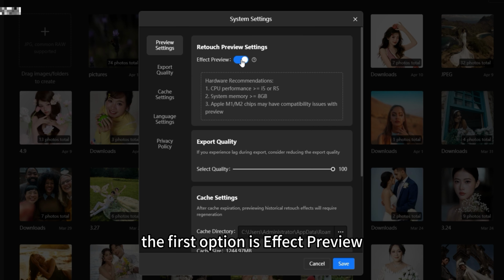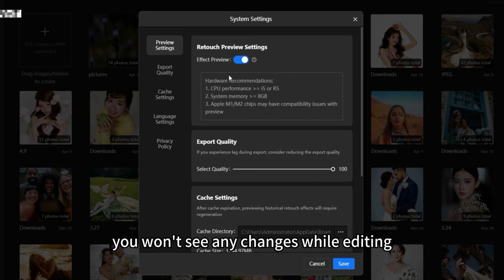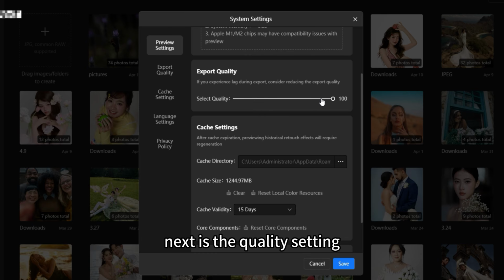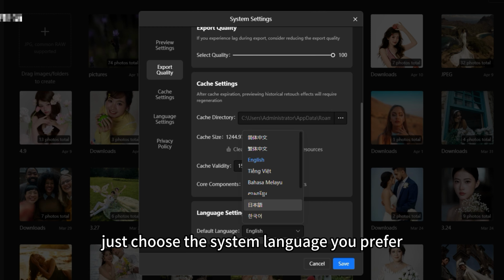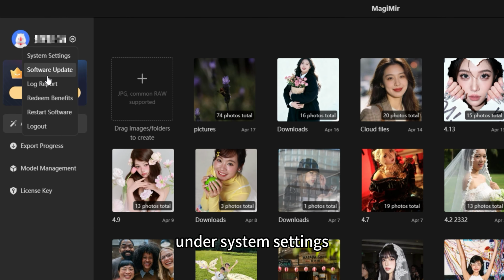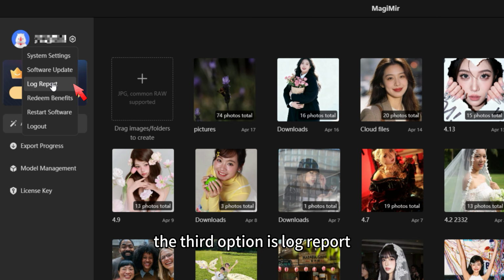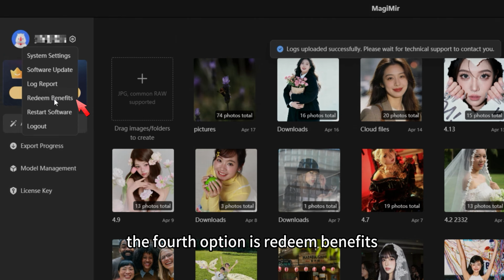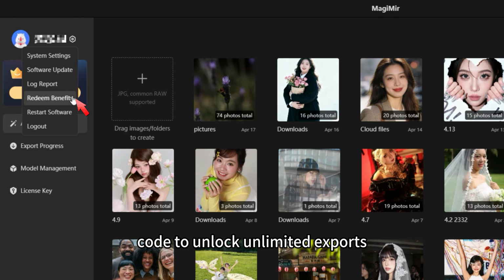Magimir Settings Explained (Beginner Tutorial)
New to Magimir? This video walks you through the main system settings to help you get the best performance and editing experience.

In this tutorial, you’ll learn:
• How to access system settings
• What “Effect Preview” does (and why it matters)
• How to set the best preview quality
• Language settings
• How to update the software
• How to report issues (Log Report)
• How to redeem activation codes for unlimited exports

This is the first step to optimizing your workflow and editing faster.